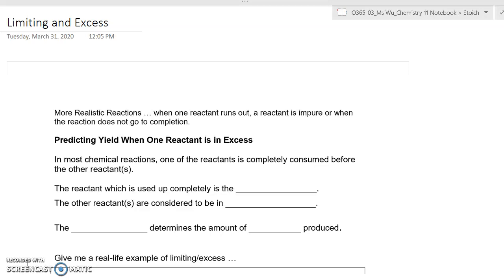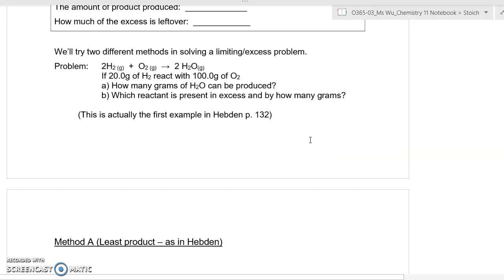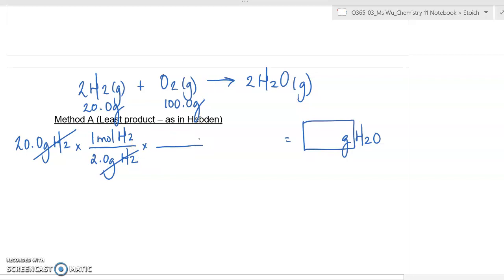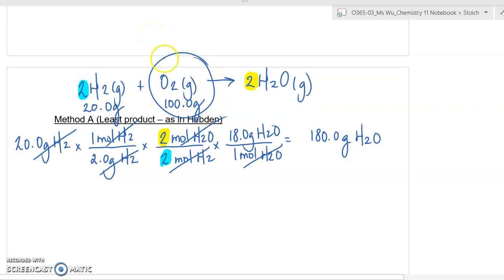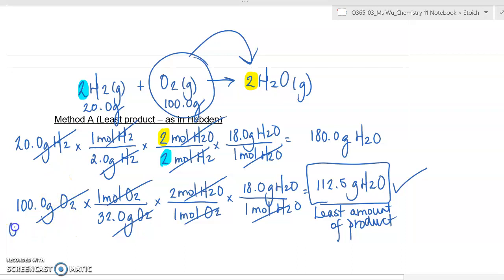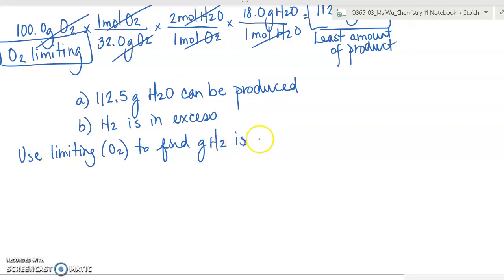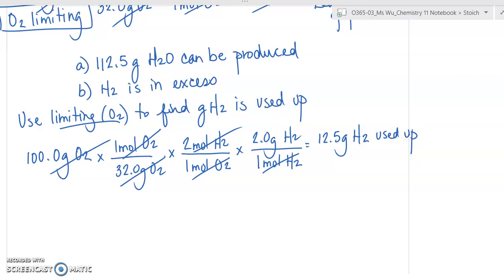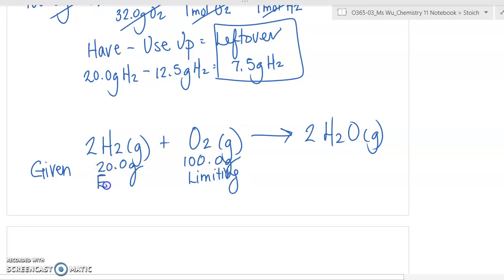Limiting and Excess Video #1